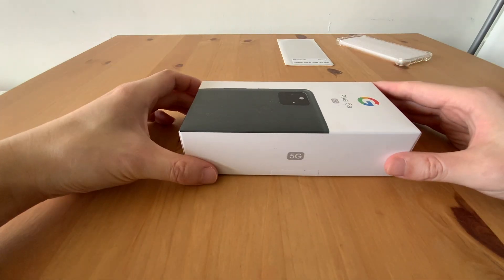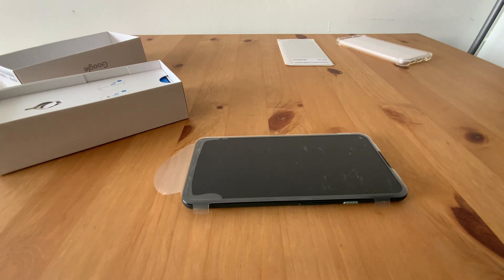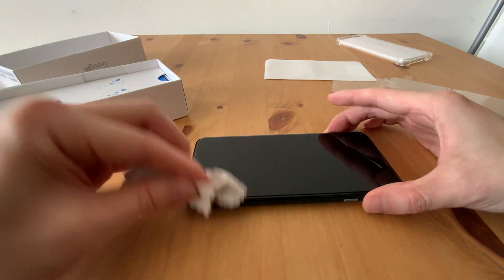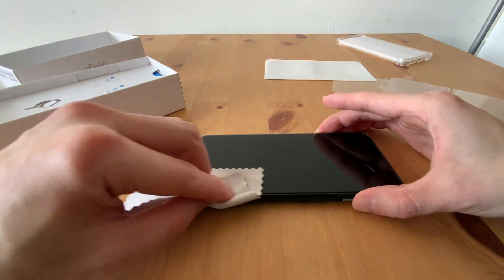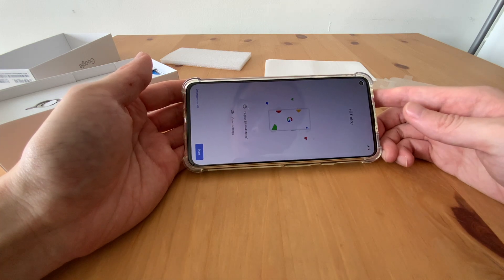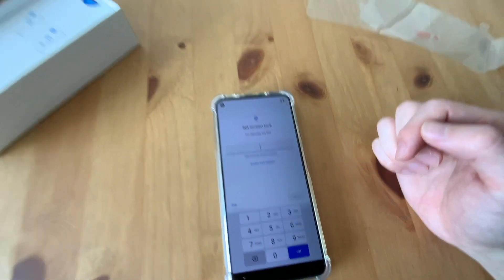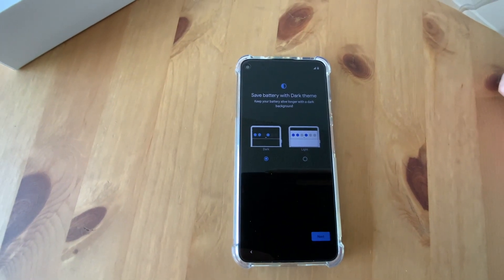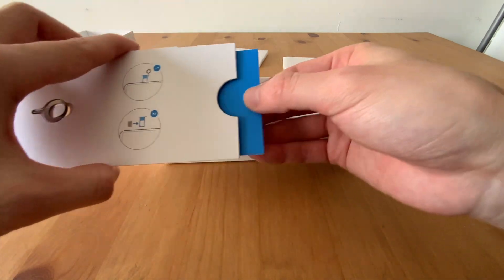Pixel 5a with 5g Unboxing + Anti-Spy Screen Protector + Silicon Case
I was so excited to get this phone as a Flack Friday deal on Google Store! And the anti-spy screen protector looks much better than I expected!